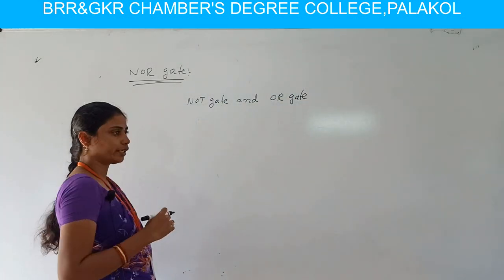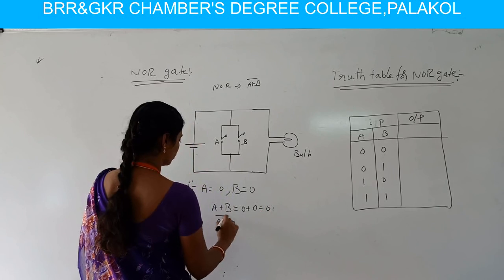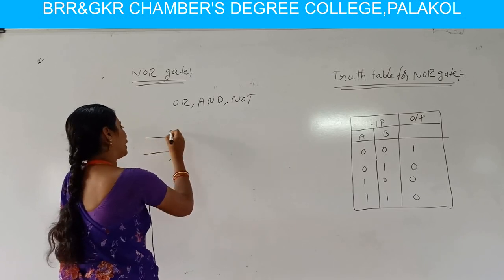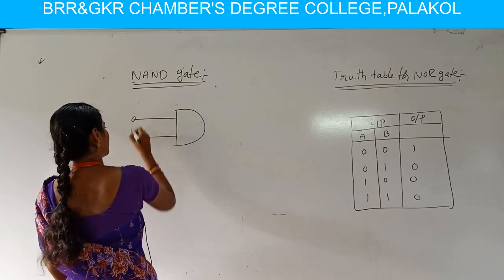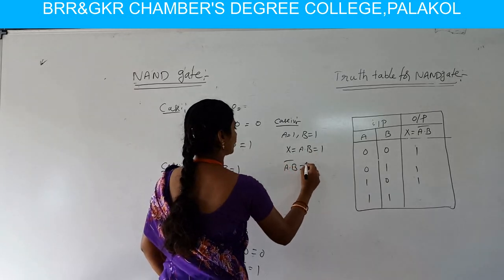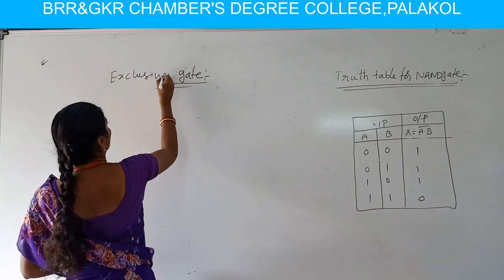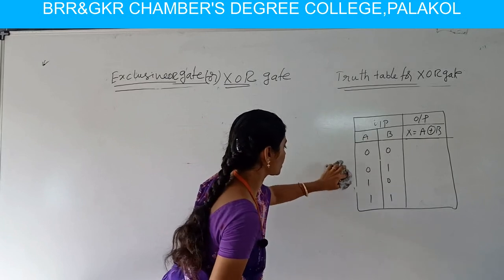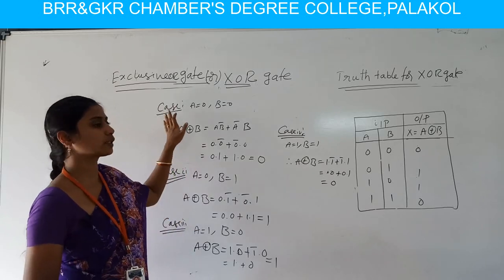III BSC-PHYSICS-V(A)-ELECTRICITY MAGNETISM&ELECTRONICS-SESSION 13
UNIT - V:
NAND & NOR Gates,
NAND&NOR Gates as Universal Gates,
Ex-OR Gate